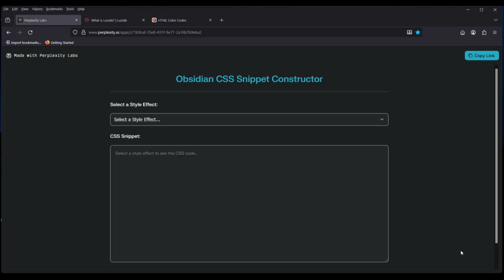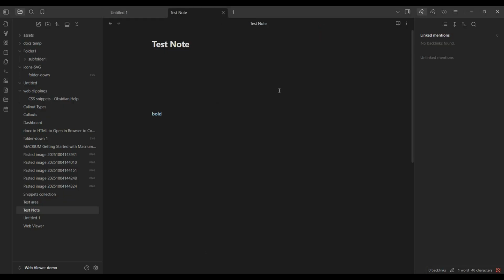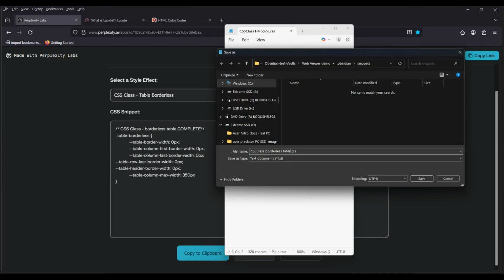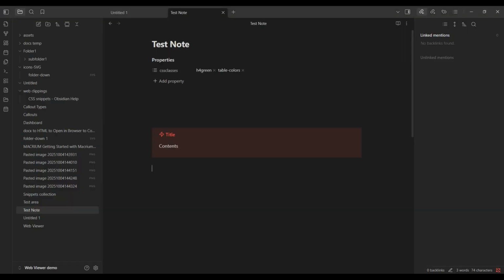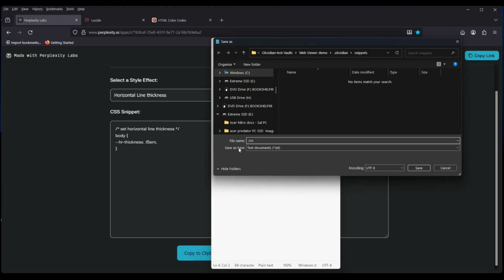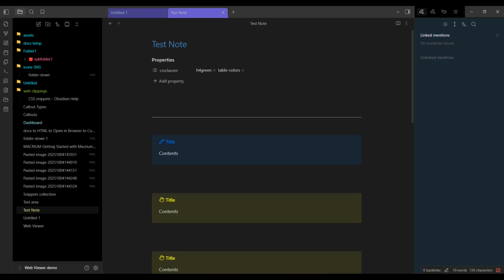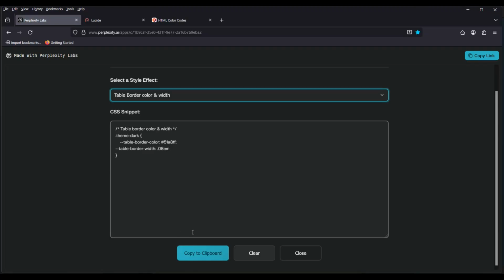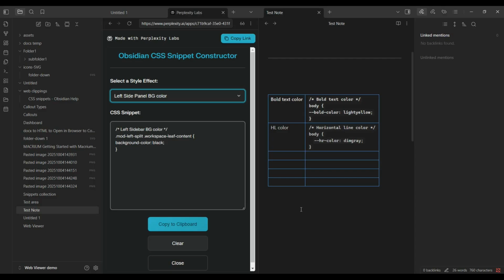The CSS Snippet Constructor web app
In this video I demonstrate a handy tool for creating CSS Snippets for use with Obsidian. The “CSS Snippet Constructor” is a web application, available online (see link below), that I created in collaboration with an AI LLM. I supplied all the CSS code to the AI LLM and then gave it a detailed prompt explaining exactly how I would like the interactive user interface to look and function. The result, I think, is quite impressive. The app provides 34 CSS snippets for a variety of Obsidian styling options. If you’re interested in doing your own CSS styling, give this video a look and then access the online CSS Snippet Constructor and take advantage of the many snippet code blocks it offers. Whether you want to learn CSS, or you just want to take the CSS snippets as is and use them, the CSS Snippet Constructor can be a valuable tool & resource.

The “CSS Snippet Constructor” is a much improved version of the old “CSS Snippet Creator” that I demonstrated in my very first YouTube video – this new web app offers more snippets & more styling options.

If you’re new to Tables or CSS, or if you need a refresher, you can take a look at my video “Creating & Employing CSS Snippets in Obsidian"

TIME STAMPS: I’m not putting time stamps for every CSS snippet that is demonstrated since there are 34 of them; therefore I’m only putting time stamps for important sections of the video.

00:14   The CSS Snippet Constructor
02:02   General discussion about CSS snippets
04:08    How to employ CSS snippets in Obsidian
31:34   HTML Color Codes web site
33:15   Lucide Icons
41:10    CSS Master Snippet
1:02:36     Making your own collection of the CSS snippets